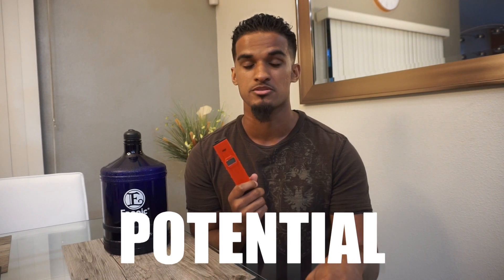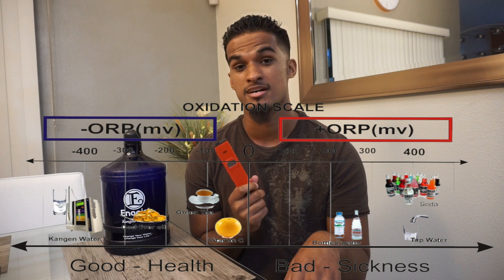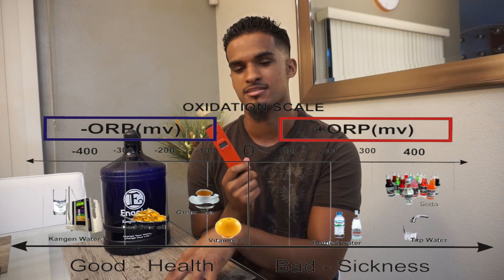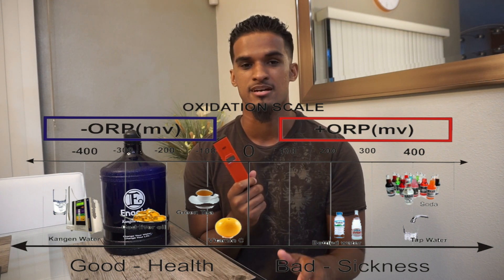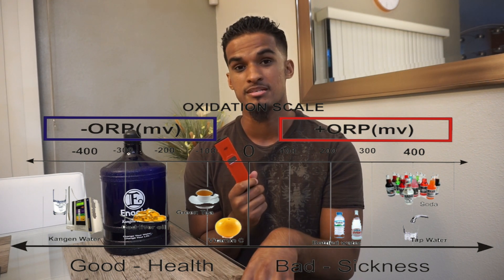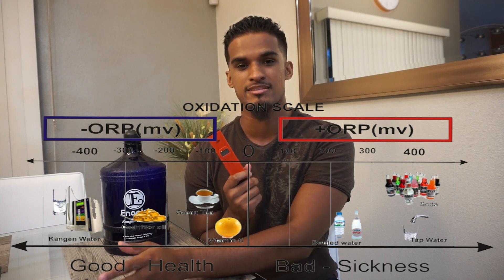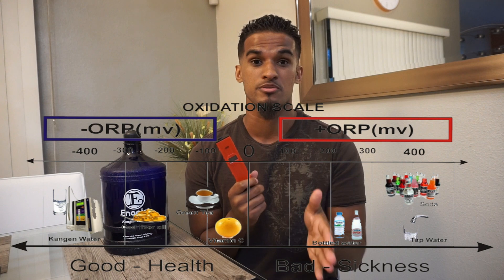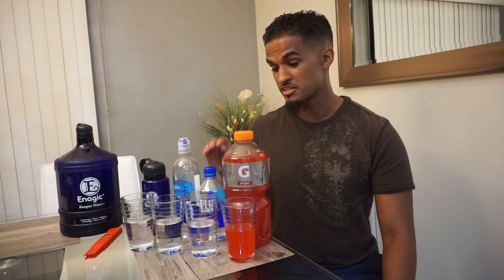ORP Explanation - Kangen Water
What is Oxidative Reduction Potential?